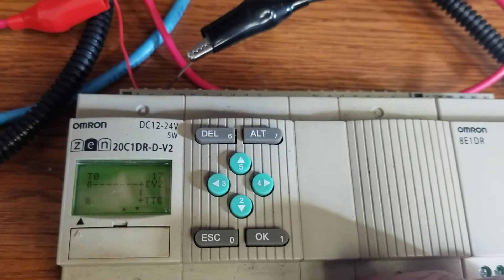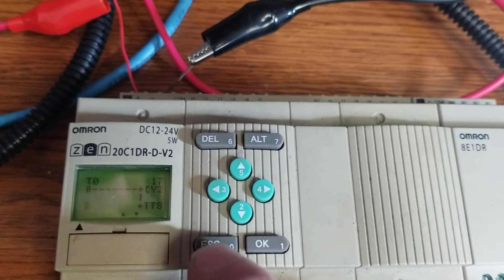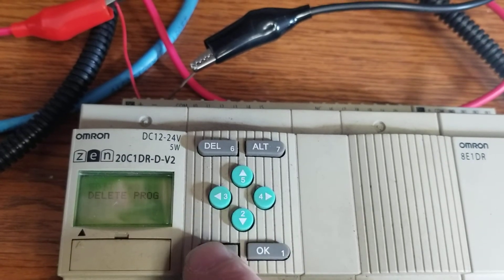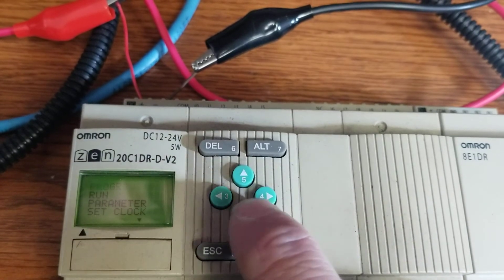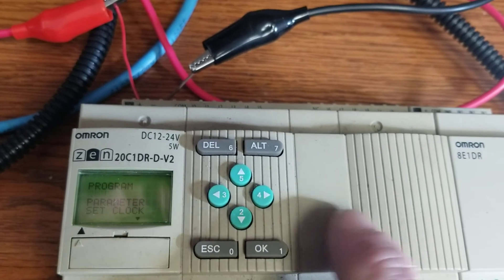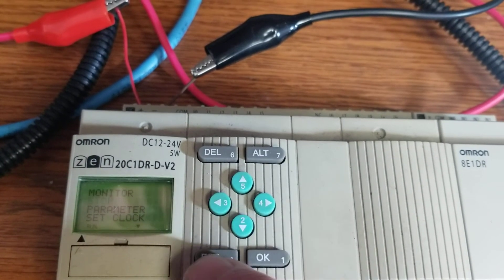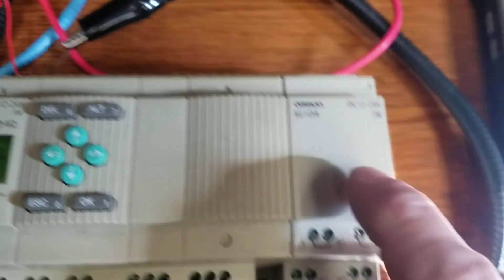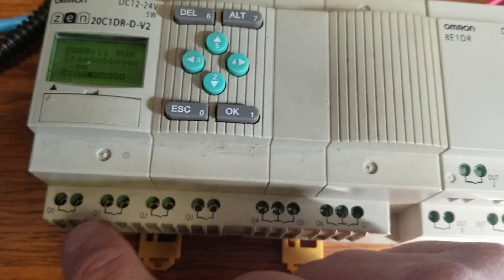changing output on BCA shredder for shred forward relay.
This is the procedure to switch the shred forward output on a BCA shredder that uses a Omron Zen plc.  This is used if the internal relay burns out and the output needs to go to an expansion unit.